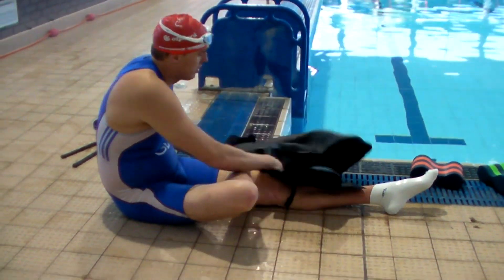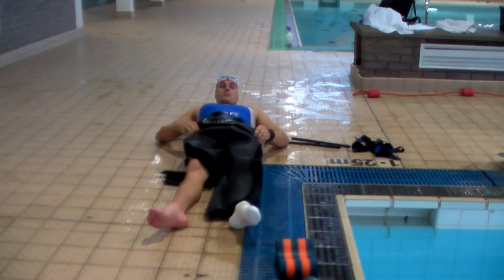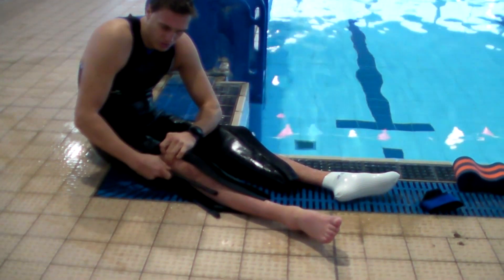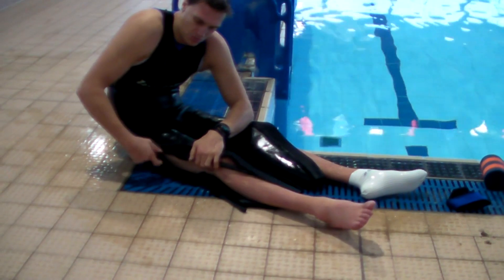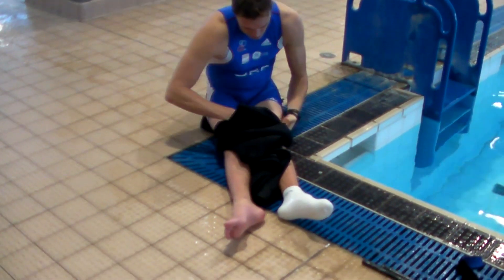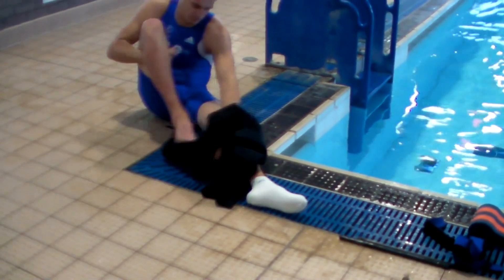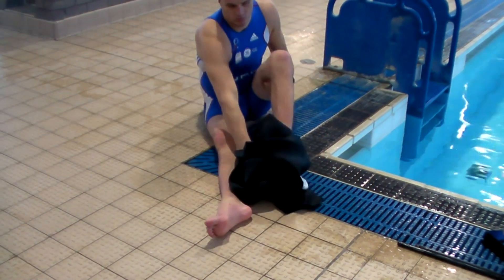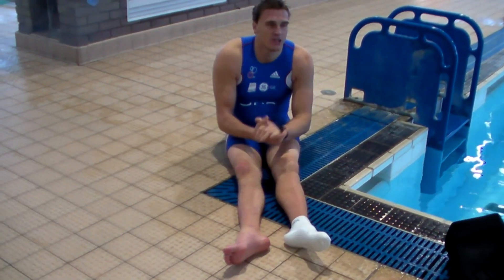Jimmy Goddard launches STEM Challenge 5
GE and STEMNET have a Challenge for students aged 11-14: we are asking teams to design a unique wetsuit for Jimmy, one of Great Britain's leading paratriathletes. Your design could be the difference between success and failure, so get your thinking caps on, be creative, and maybe Jimmy's medal-in-waiting could be a gold!

to register by 17th January 2011!